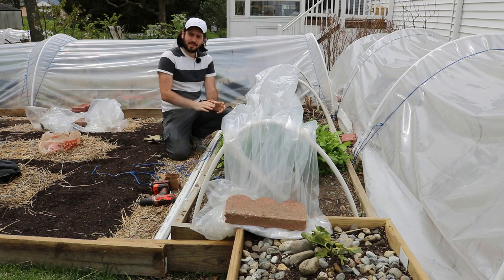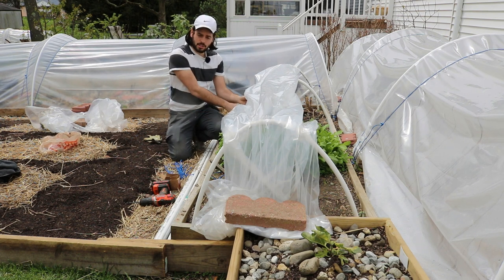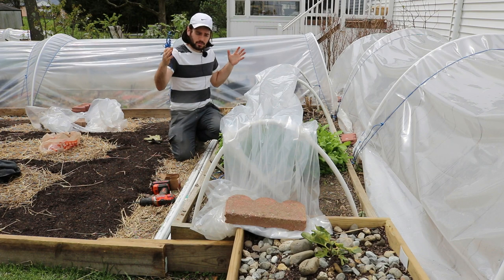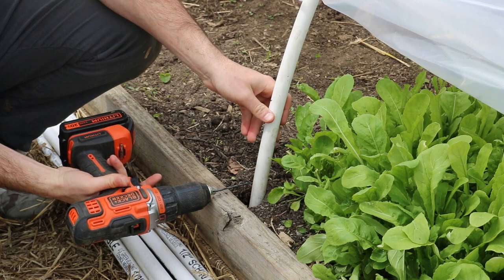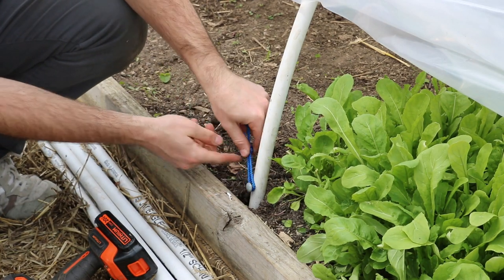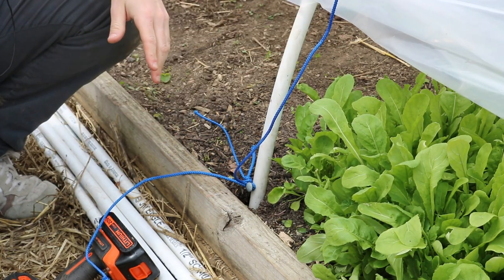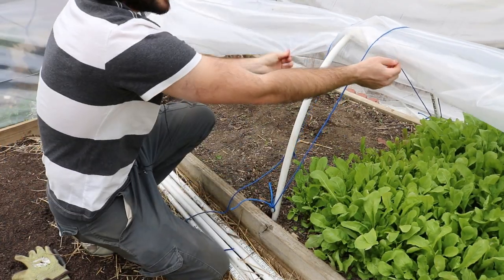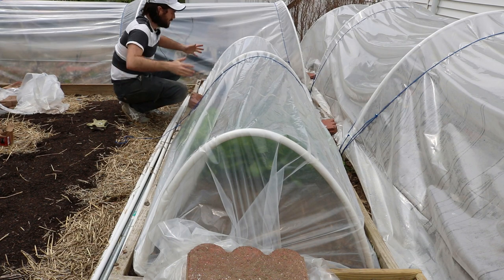Easy Low Tunnel Construction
In this video, I'll show you step by step an easy way to construct a low tunnel. Low tunnels are fantastic greenhouses for low growing crops. They are great season extension, affordable and easy to set up and take down. A great choice for something that doesn't become an eyesore!